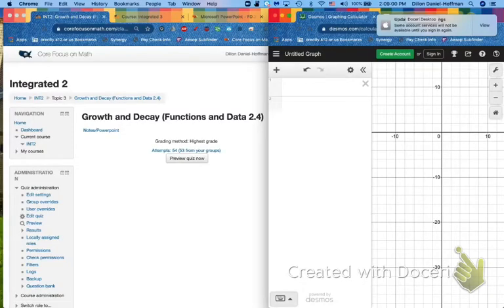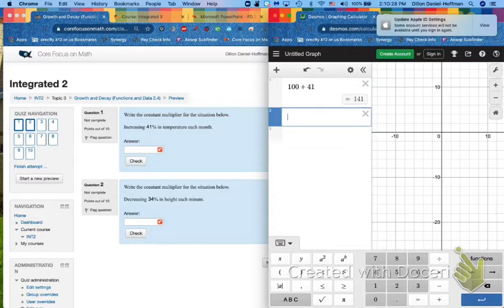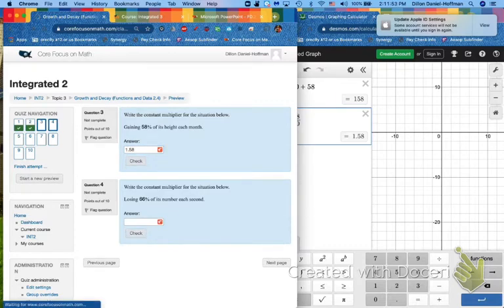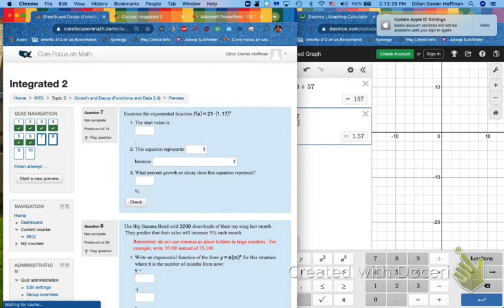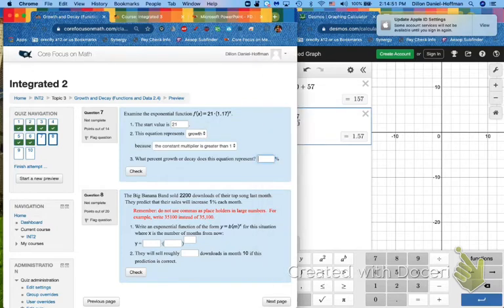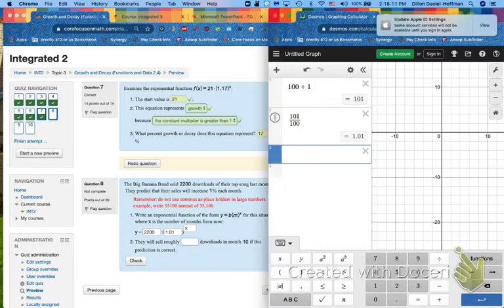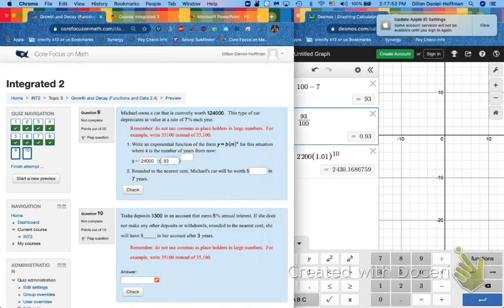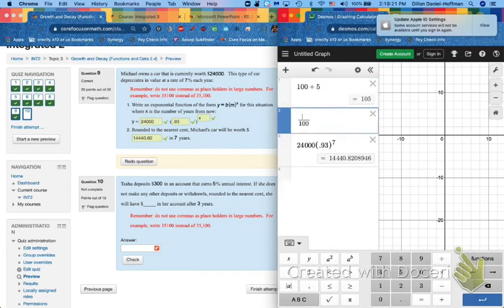Integrated 2 - Growth & Decay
This is a tutorial video for my Integrated 2 students to help them complete the Core Focus Classroom Assignment entitled "Growth & Decay."